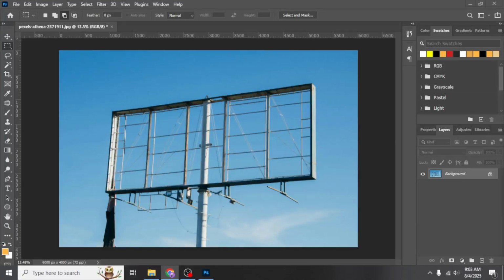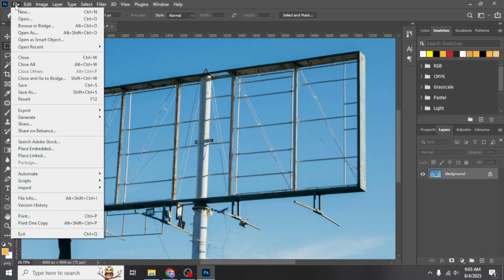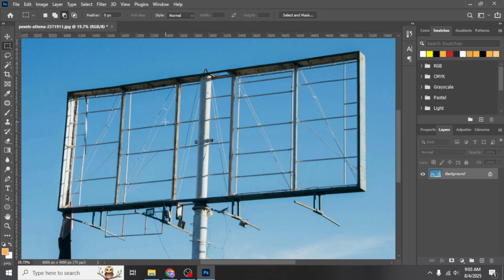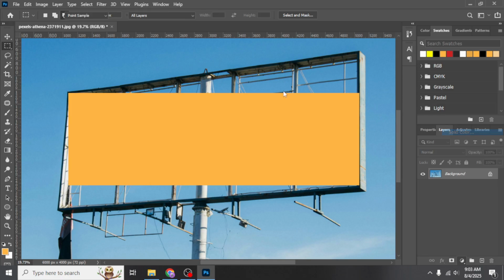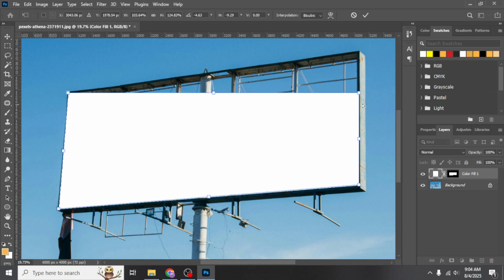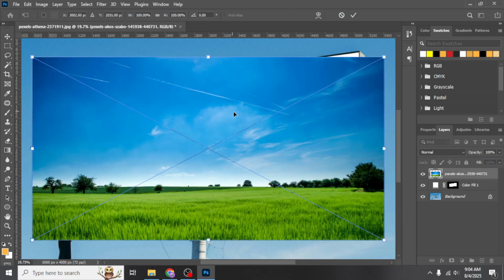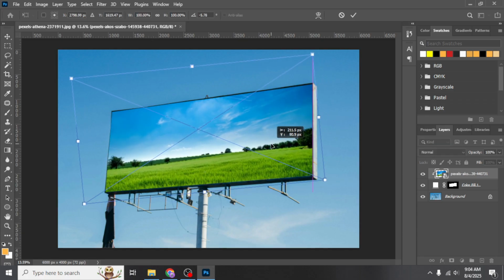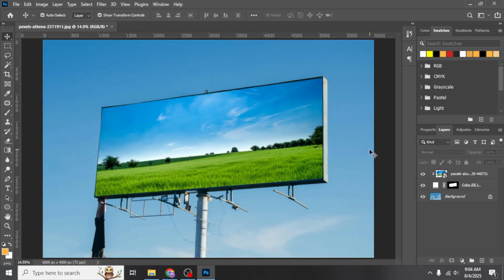How To Create Realistic Billboard Mockup In Photoshop - 2025 (Tutorial)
How To Create Realistic Billboard Mockup In Photoshop.

In this video, I'm going to show you How To Create Realistic Billboard Mockup In Photoshop.